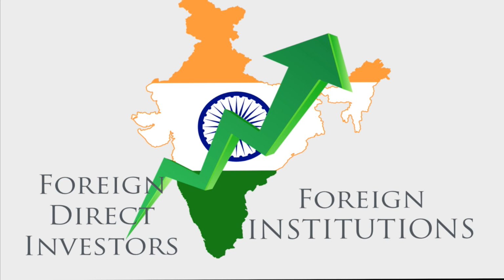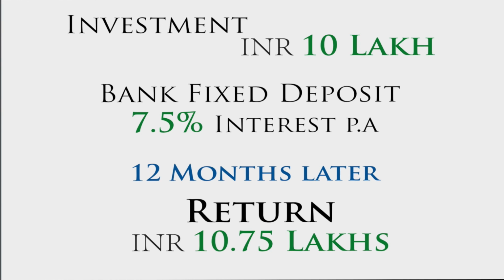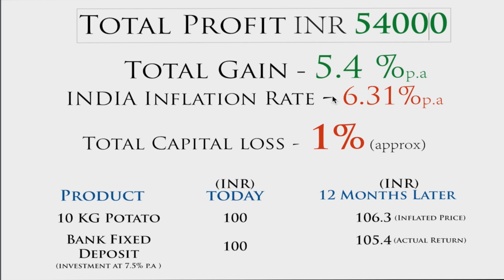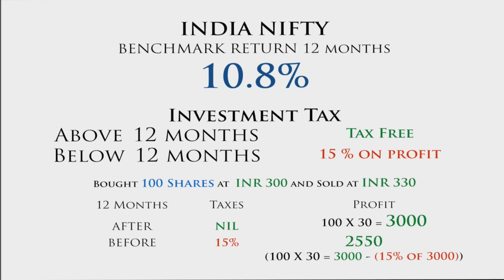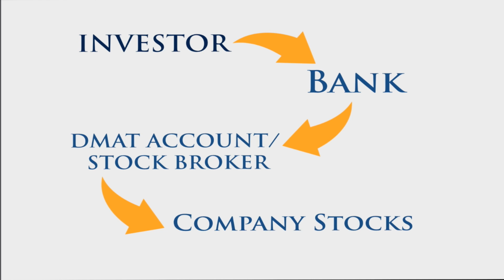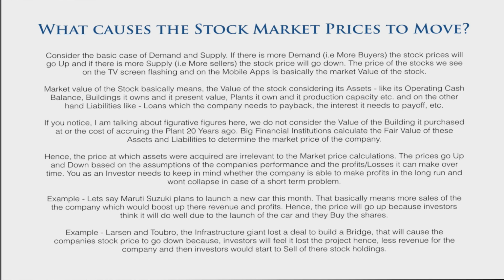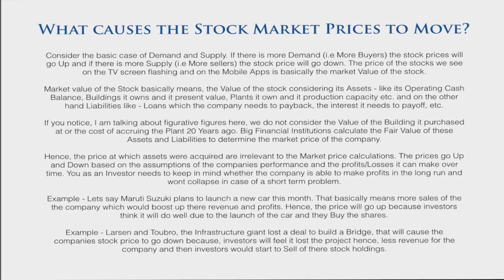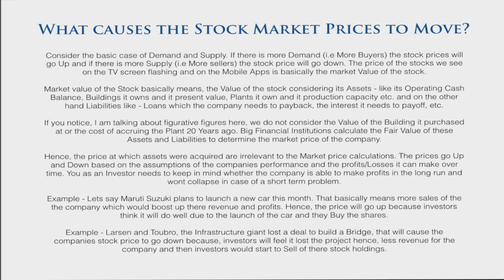How to Invest in the Indian Stock Market | Beginners Guide| Basics | India | Share Market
Some Good Books that can help you Master your

Investor Skills :
- The Intelligent Investor
- The Dhandho Investor
- Rich Dad Poor Dad
- Investing for Beginners

Fundamental Analysis Skills :
- Fundamental Analysis for Beginners
- Becoming InvestorJi
- How to Avoid Losses and Earn Consistently
- Security Analysis

This Video will help you learn the basic thing you need to strat investing in the Indian Stock market. Starting from the DMAT account all the way to picking the correct stocks to invest in.